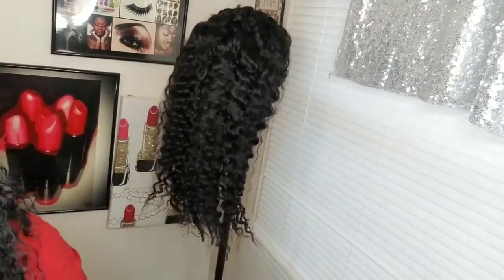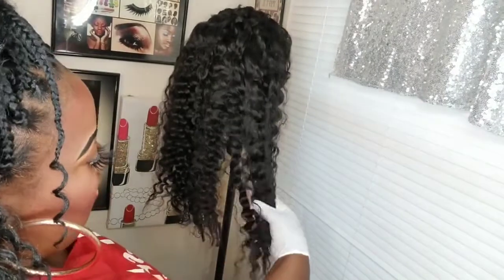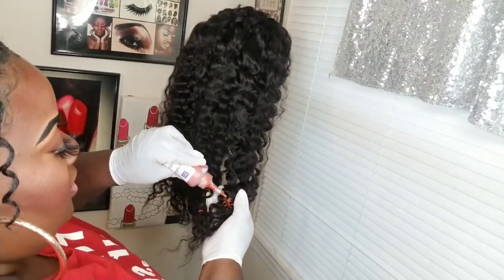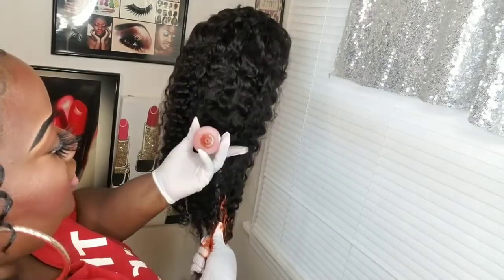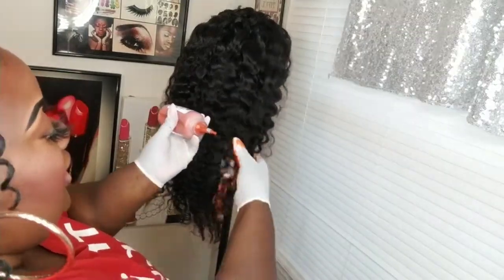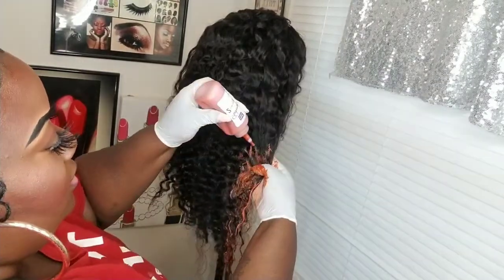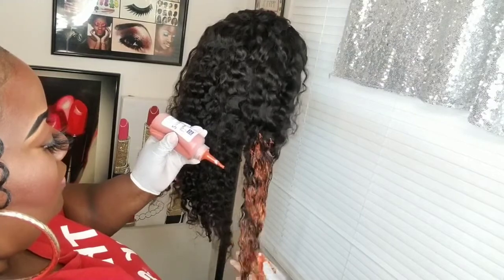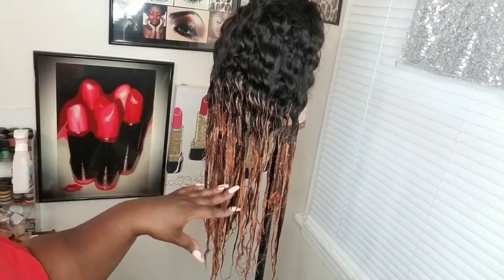Dying My Gluless Headband Unit feat: ULA Hair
Product information: Headband Wig Deep Wave in 22inch 250% Density+ 5pcs Headband Gift